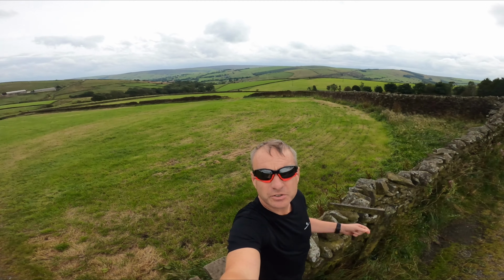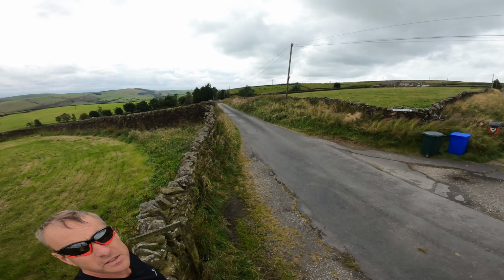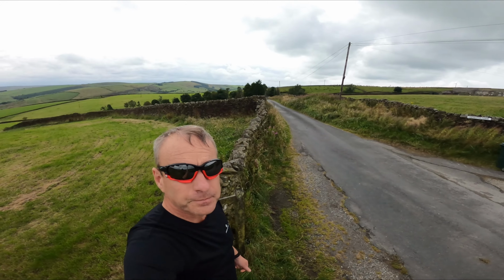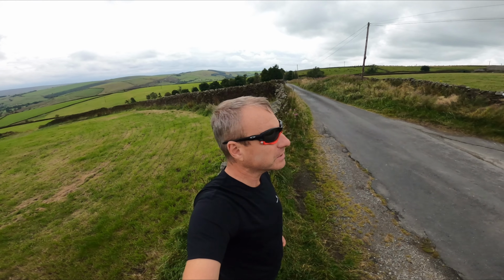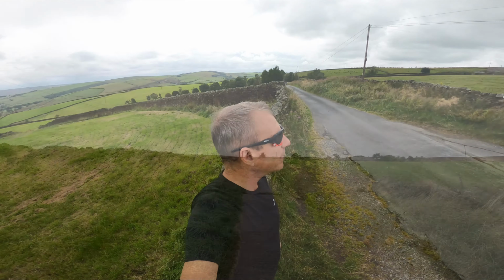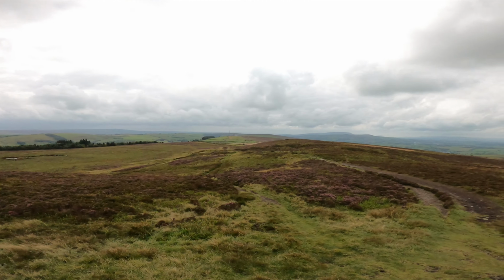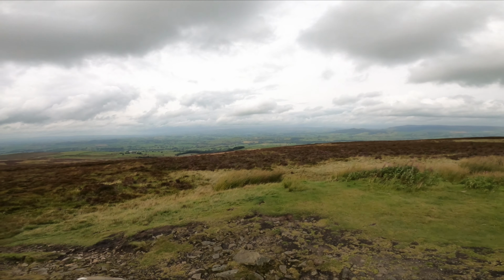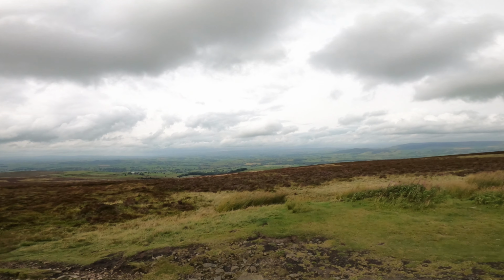Pinhaw Beacon - The Route to the View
Many of the guests that come to stat at Brigstone Stbale ask us about the walk up the Pennine Way to Pinhaw Beacon.

Here you can see where to stat and take a look at the route and what to see at the top!

0:00 Intro
0:41 The Route
9:12 The View from the Top